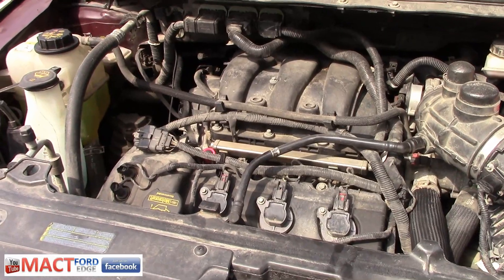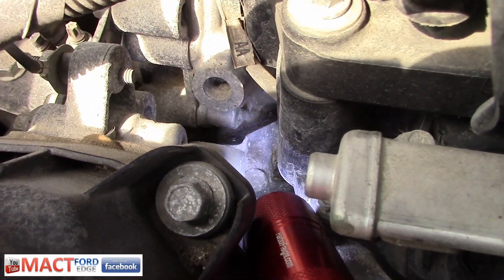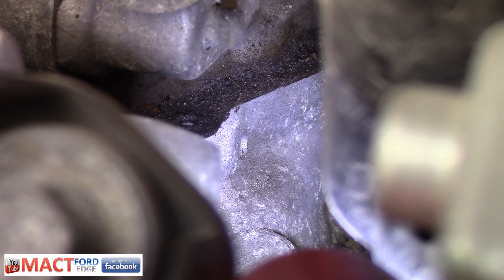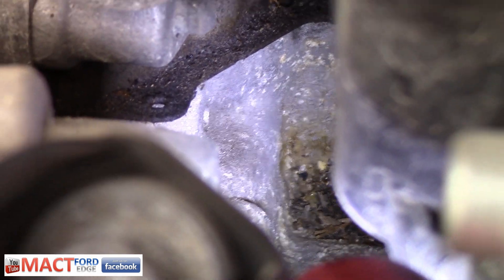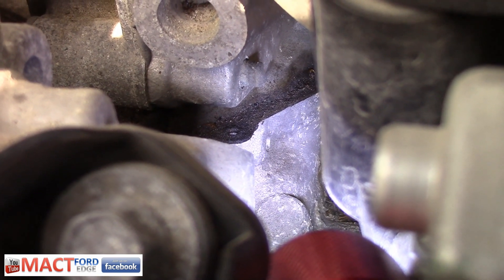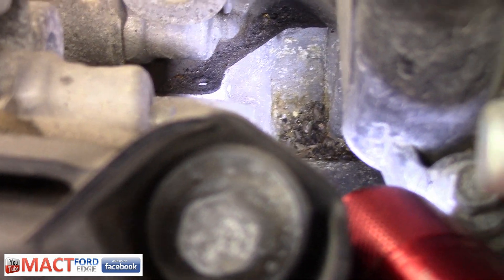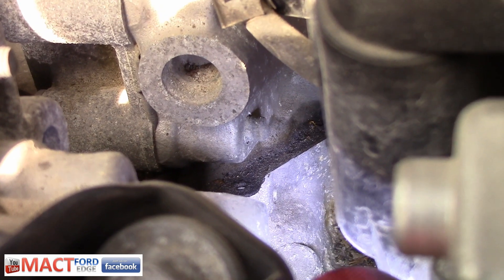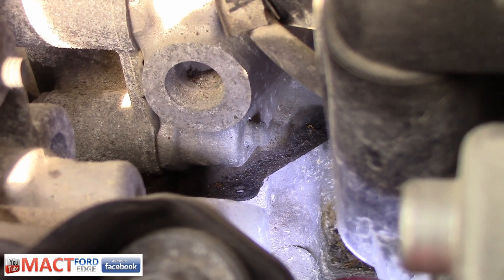3.5 and 3.7 Duratec water pump weep hole location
How to check your Ford Duratec 3.5 and 3.7 weep hole to the water pump to make sure that the water pump is not failing.  Quick tip.

Musician: Band of one  ( Kevin Messner)
Song: Wake up (revamped)
Song: Track 15
Song: Track 14